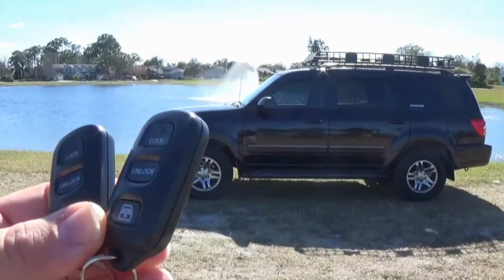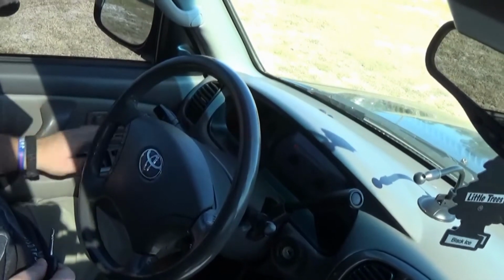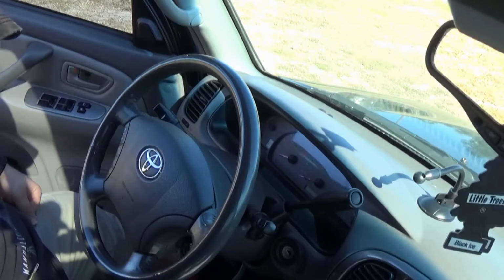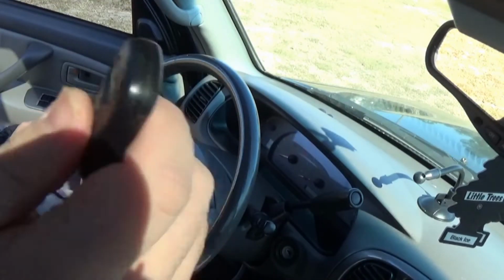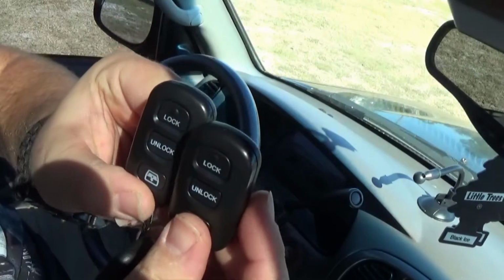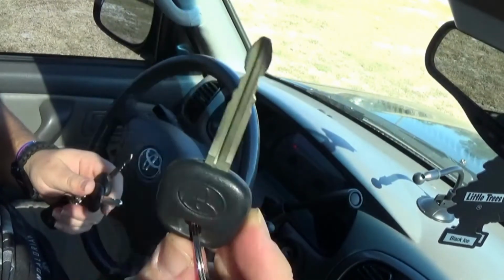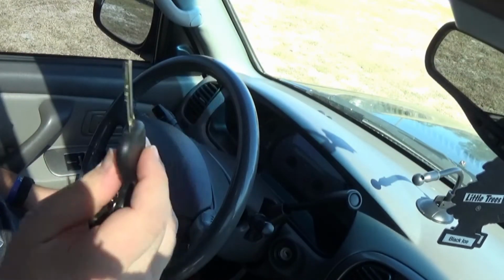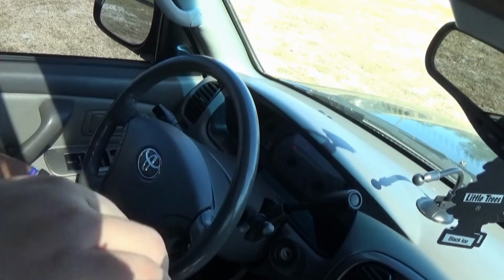TOYOTA SEQUOIA REMOTE KEY FOBS AND SPARE KEYS (PROGRAMMING)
X1 REMOTE FOB, X1 REPLACEMENT KEY

X2 REMOTE KEY FOBS

194 LED INTERIOR LIGHTS 10 PACK

REAR CARGO LED LIGHT 4 PACK

SEQUOIA CUP HOLDER INSERTS (ALL)

REPLACEMENT REAR BUMPER COVER

OUTSIDE CHANNEL RAIN GUARDS

INSIDE CHANNEL RAIN GUARDS

OUTSIDE CHANNEL RAIN GUARDS + SUNROOF GUARD

MICROFIBER TOWELS

BLUE PAINTERS TAPE

RUBBING ALCOHOL

PRE-CUT WINDOW TINT

WINDOW TINT KIT W/SQUEEGEE

ARMOR-ALL GLASS CLEANER

PLASTIC TRIM REMOVAL TOOL

MICROFIBER TOWELS

*NOTE* TUNDRA DOUBLE CAB FLOOR MATS WILL FIT SEQUOIA

PLEASE IF YOU HAVE NOT GOT A SET OF SPARE KEYS AND KEY FOBS. IT WILL SAVE YOU MONEY IN THE EVENT OF LOSING OR DAMAGING YOUR KEYS. 2004 SEQUOIA KEY FOB. 2004 SEQUOIA KEY FOB PROGRAMMING . 2004 IGNITION KEYS